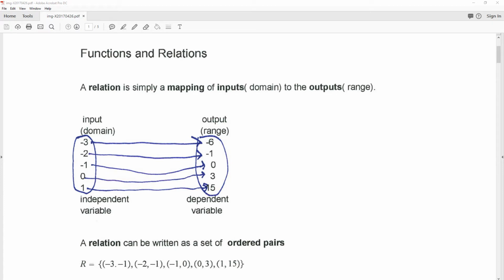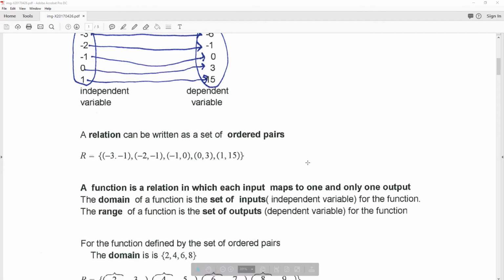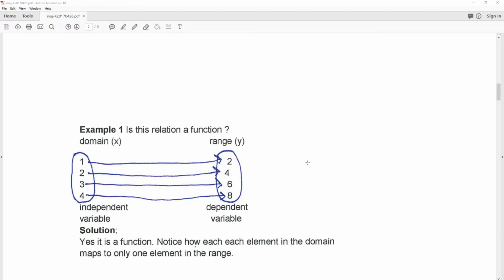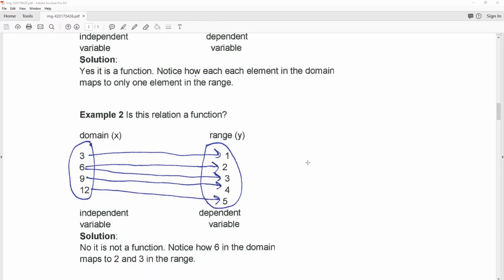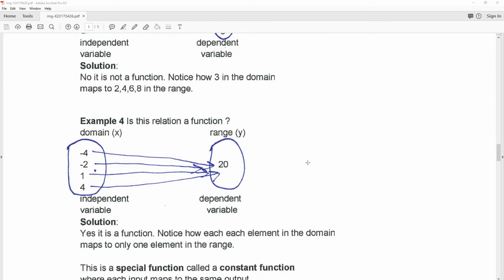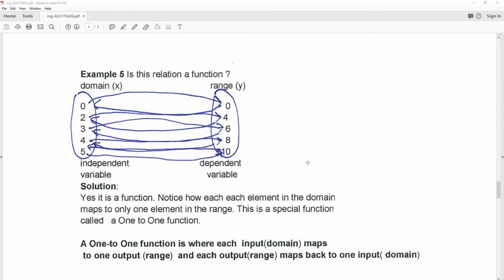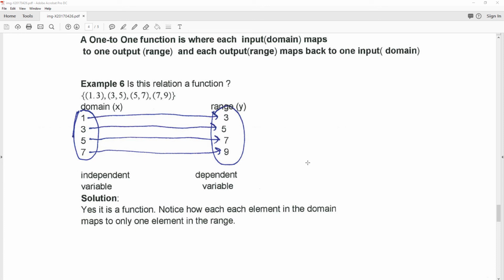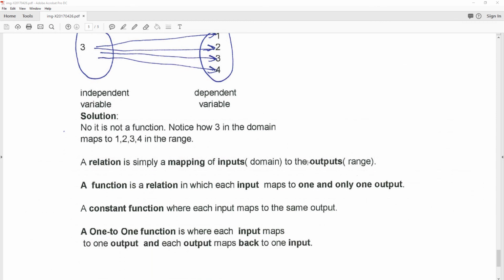Functions and Relations